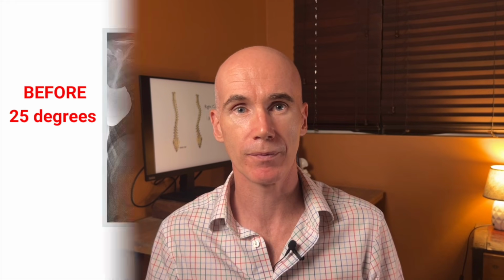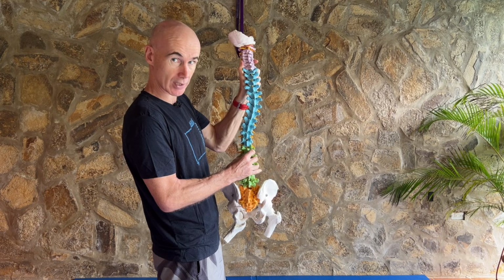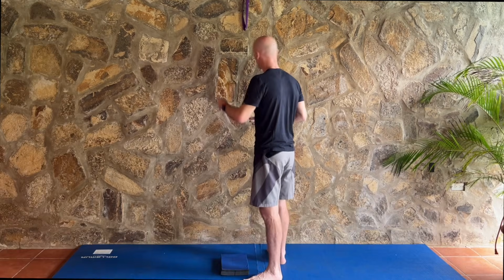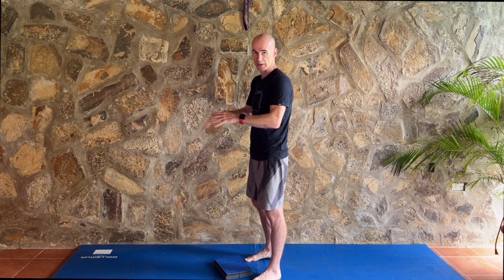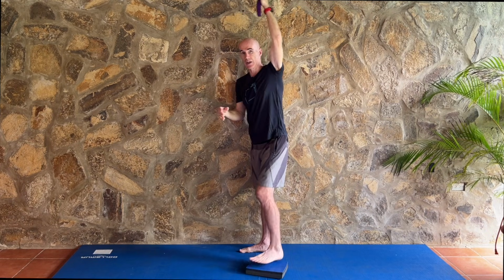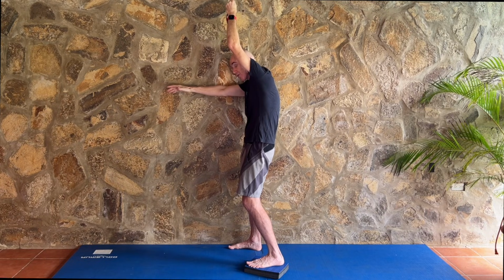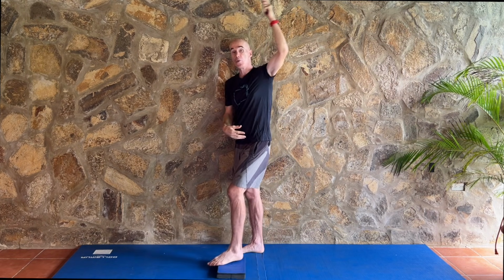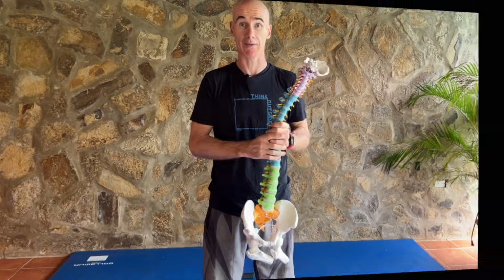5 Exercises That Can Reduce Scoliosis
I'm Ed Paget, an osteopath and exercise physiologist who specializes in scoliosis and back pain. On this channel, I share my expert knowledge and proven techniques for managing scoliosis and relieving back pain—without surgery. Whether you're dealing with scoliosis or chronic back pain, my whole-body, lifestyle-based approach to treatment can help you recover faster and take control of your health.

This video shows you how to add mobility to your spine, from home, using tried and tested exercises specifically designed for a reverse S shape curve (Dextro thoracic, levo lumbar curve).

I've learned that the patients who achieve the best outcomes are those who address their whole body—strengthening muscles, increasing flexibility, and improving other areas of their lifestyle; like sleep and nutrition. That’s why I created the Scoliosis Correction Protocol, a holistic approach that helps individuals control scoliosis, reduce back pain, and improve overall movement.